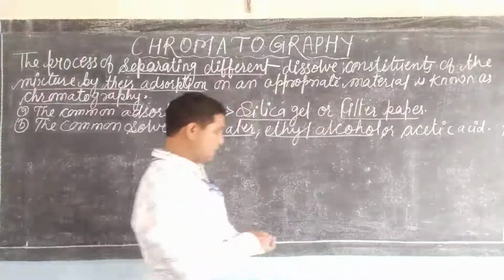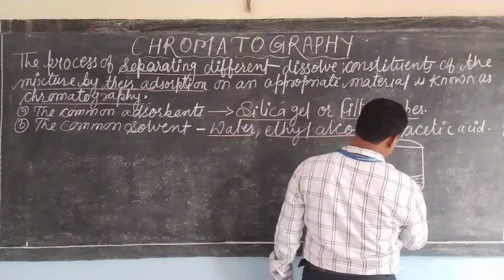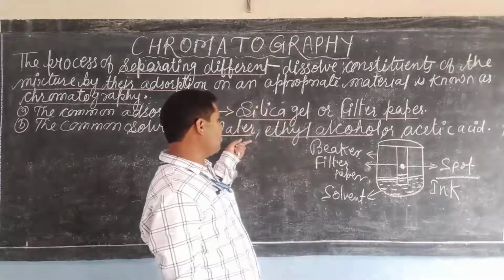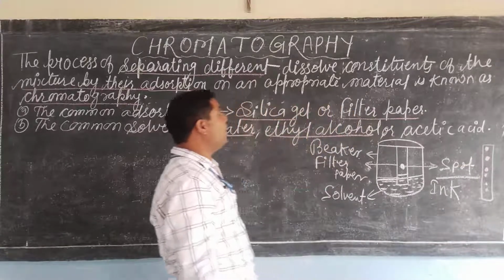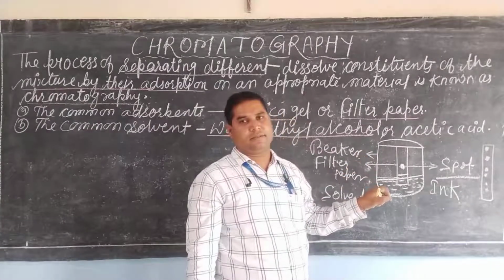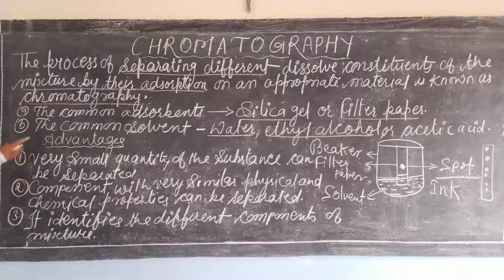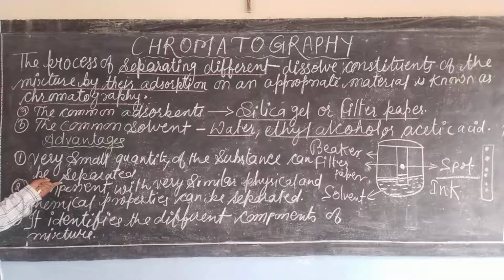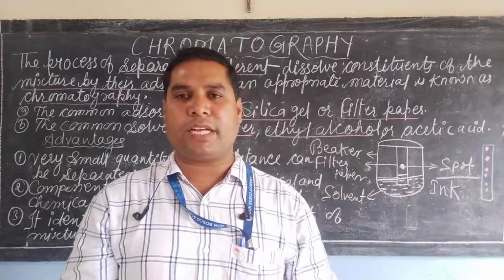CLASS-7, CHEMISTRY (14/07/21), CHROMATOGRAPHY.